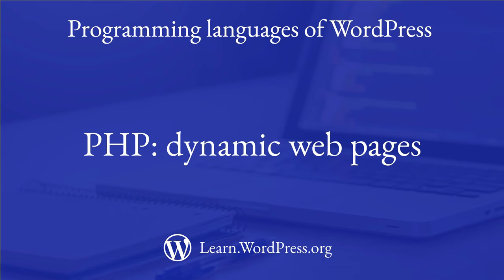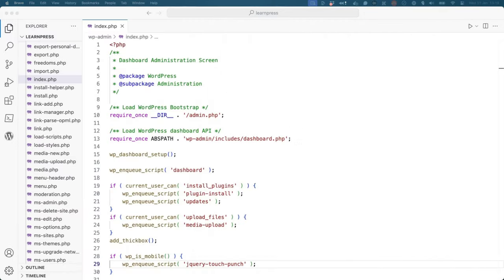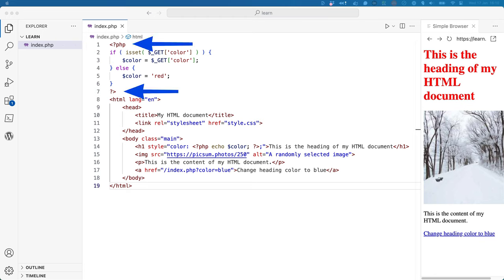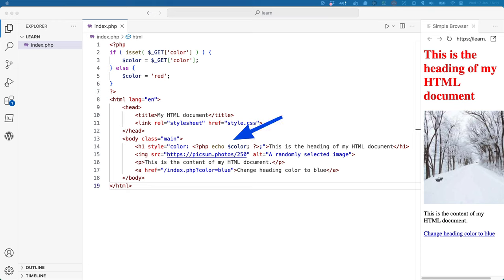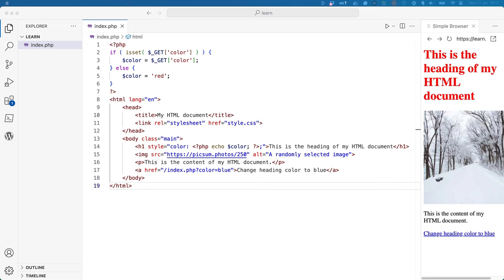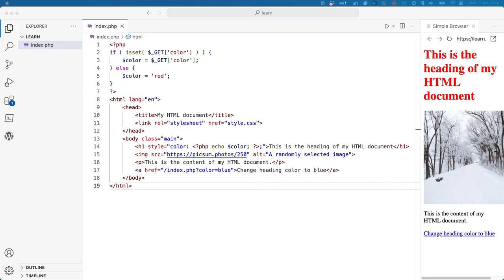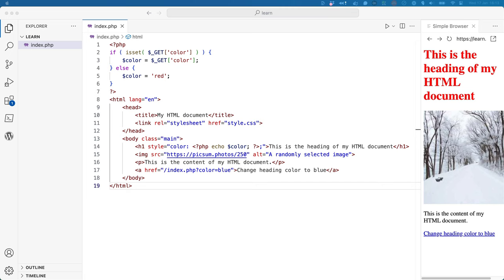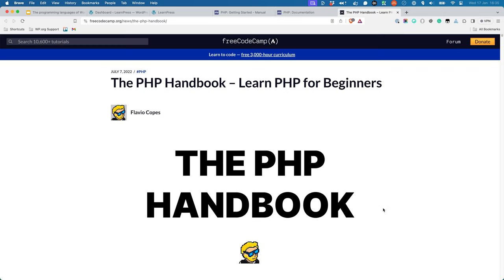The programming languages of WordPress – PHP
A brief introduction to PHP, and some examples of PHP code. Includes links to the PHP Documentation and other resources for further reading.

0:00 Introduction
0:10 What is PHP?
0:52 Using PHP
3:27 Additional Resources